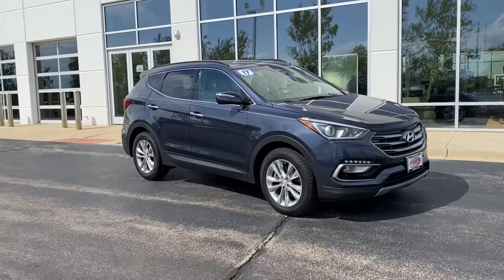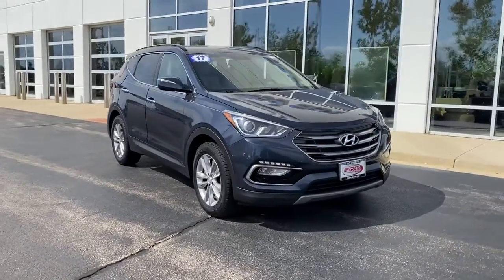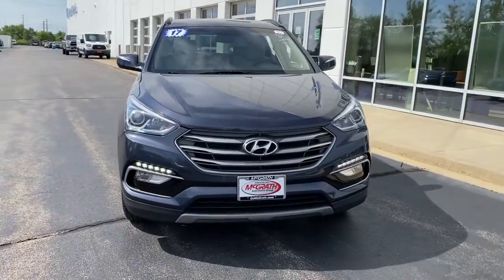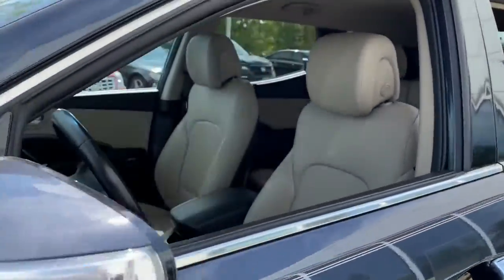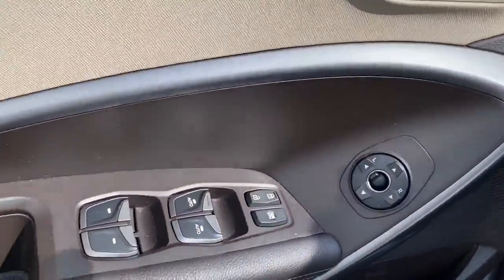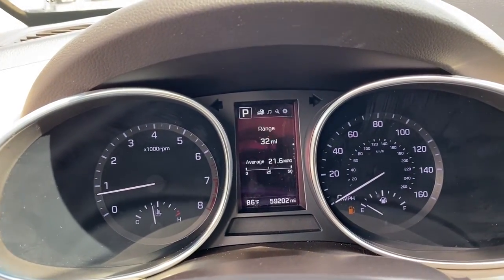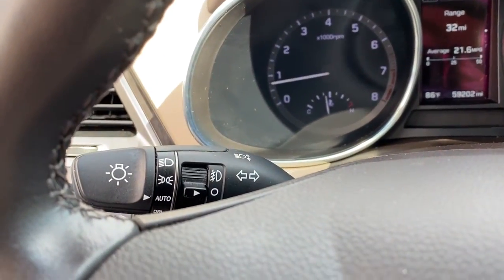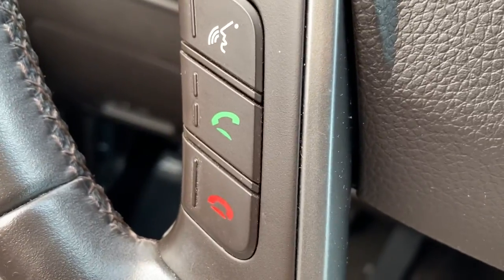2017 Hyundai Santa Fe Sport Elgin, Schaumburg, Barlett, Barrington, Hoffman Estate, IL E9346A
Marlin Blue Used 2017 Hyundai Santa Fe Sport available in Elgin, Illinois at McGrath Honda Elgin. Servicing the Schaumburg, Barlett, Barrington, Hoffman Estate, IL area.
2017 Hyundai Santa Fe Sport 2.0L Turbo - Stock#: E9346A - VIN#: 5XYZU4LA7HG476260

2020 Randall Rd.

2017 Hyundai Santa Fe Sport 2.0L Turbo Marlin Blue 2.0L I4 DGI DOHC 16V TurbochargedAsk to see AutoiPacket for complete Service Certification Details!!!Bluetooth/HandsFree, Low Miles, Rear Backup Camera, Apple Car Play, Android Compatible, Heated/Cooled Seats, Power Lift Gate, Remote Start, USB/AUX Ports, Super Clean Inside and Out, Professionally inspected By Mcgrath Honda Certified Technician Ask Us For The report.PRICING at Mcgrath Honda Of Elgin. Shop/Buy with confidence! With our Market Value Pricing provided by vAuto live market pricing software,KBB, TrueCar and Cargurus you'll find our competitive market-based price on every pre-driven vehicle upfront,... No games, No hassles, Just Real Prices!!
CARGO PACKAGE  -inc: cargo tray  cargo net and first aid kit,CARGO COVER,BUMPER APPLIQUE,ALL WEATHER FLOOR MATS,MARLIN BLUE,BEIGE  LEATHER SEATING SURFACE,Roof Rack Rails Only,Chrome Grille,Deep Tinted Glass,Wheels: 18 x 7.5 Alloy,Auto On/Off Projector Beam Halogen Daytime Running Headlamps w/Delay-Off,Body-Colored Power Heated Side Mirrors w/Manual Folding and Turn Signal Indicator,Power Liftgate Rear Cargo Access,Tires: P235/60 R18,Body-Colored Front Bumper w/Black Rub Strip/Fascia Accent and Metal-Look Bumper Insert,Variable Intermittent Wipers,Compact Spare Tire Stored Underbody w/Crankdown,Clearcoat Paint,Fully Galvanized Steel Panels,Steel Spare Wheel,Front Windshield -inc: Sun Visor Strip,Chrome Door Handles,Fixed Rear Window w/Fixed Interval Wiper  Heated Wiper Park and Defroster,Front Fog Lamps,Black Rear Bumper w/Metal-Look Rub Strip/Fascia Accent,Black Bodyside Cladding and Black Wheel Well Trim,Lip Spoiler,Tailgate/Rear Door Lock Included w/Power Door Locks,Chrome Side Windows Trim,Full Cloth Headliner,2 Seatback Storage Pockets,Perimeter Alarm,Leather Steering Wheel,Remote Releases -Inc: Proximity Cargo Access and Power Fuel,Trip Computer,Power 1st Row Windows w/Driver And Passenger 1-Touch Up/Down,Locking Glove Box,Radio: AM/FM/SiriusXM/CD/HD/MP3 Display Audio -inc: 6 speakers  7-inch high resolution touch screen display w/Android Auto  rearview camera  free SiriusXM activation w/3 month trial subscription  iPod/USB/aux input jack  Bluetooth hands-free phone system and Blue Link connected car system,Delayed Accessory Power,6 Speakers,Carpet Floor Trim,Turn-By-Turn Navigation Directions,Integrated Roof Antenna,Systems Monitor,HomeLink Garage Door Transmitter,Full Carpet Floor Covering,Fade-To-Off Interior Lighting,Gauges -inc: Speedometer  Odometer  Engine Coolant Temp  Tachometer  Trip Odometer and Trip Computer,Smart Device Integration,Digital/Analog Appearance,Radio w/Seek-Scan  Clock  Speed Compensated Volume Control  Steering Wheel Controls and Voice Activation,Front Map Lights,Leather/Piano Black Gear Shifter Material,Leatherette Door Trim Insert,Day-Night Auto-Dimming Rearview Mirror,Compass,Cargo Space Lights,Cargo Area Concealed Storage,Streaming Audio,Driver And Passenger Visor Vanity Mirrors w/Driver And Passenger Illumination  Driver And Passenger Auxiliary Mirror,Front Center Armrest and Rear Center Armrest,Instrument Panel Bin  Driver / Passenger And Rear Door Bins,Driver Foot Rest,Tracker System,Dual Zone Front Automatic Air Conditioning,Manual Adjustable Front Head Restraints and Manual Adjustable Rear Head Restraints,Heated Multi-Adjustable Bucket Seats -inc: power driver's seat w/lumbar support and power height adjustable passenger seat,Passenger Seat,Leather Seating Surface,Outside Temp Gauge,Interior Trim -inc: Simulated Wood Instrument Panel Insert  Metal-Look Door Panel Insert and Metal-Look Interior Accents,Full Floor Console w/Covered Storage  Mini Overhead Console w/Storage and 4 12V DC Power Outlets,Power Door Locks w/Autolock Feature,Driver Seat,4 12V DC Power Outlets,HVAC -inc: Underseat Ducts and Headliner/Pillar Ducts,Front Cupholder,Smart Device Remote Engine Start,Rear Cupholder,Trunk/Hatch Auto-Latch,Remote Keyless Entry w/Integrated Key Transmitter  Illuminated Entry  Illuminated Ignition Switch and Panic Button,Proximity Key For Doors And Push Button Start,Valet Function,Manual Tilt/Telescoping Steering Column,Air Filtration,Power Rear Windows  Fixed 3rd Row Windows and w/Manual Sun Blinds,FOB Controls -inc: Cargo Access,Cruise Control w/Steering Wheel Controls,40-20-40 Folding Split-Bench Front Facing Manual Reclining Fold Forward Seatback Rear Seat w/Manual Fore/Aft,Gas-Pressurized Shock Absorbers,Electric Power-As